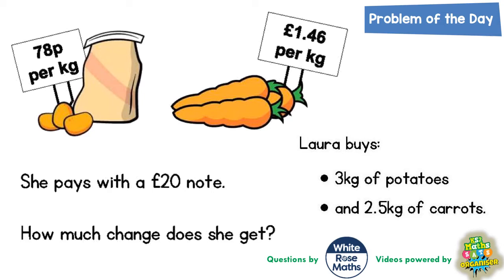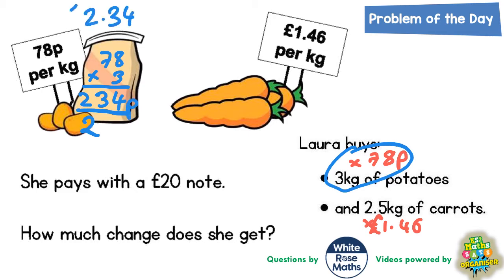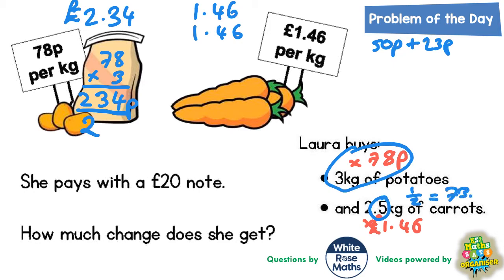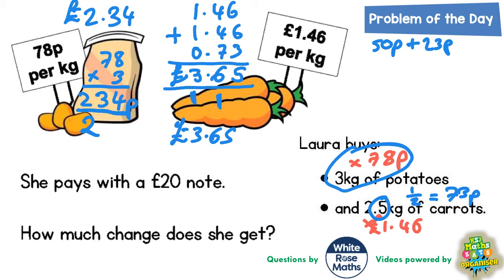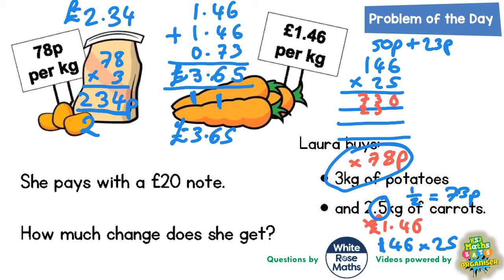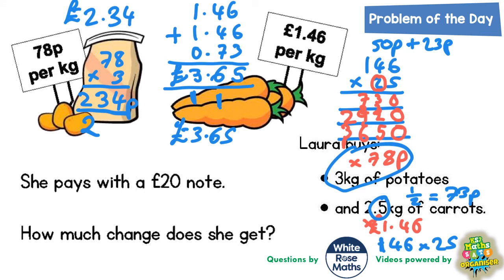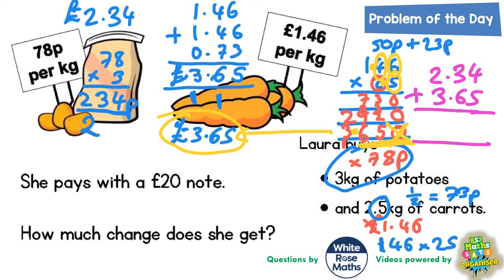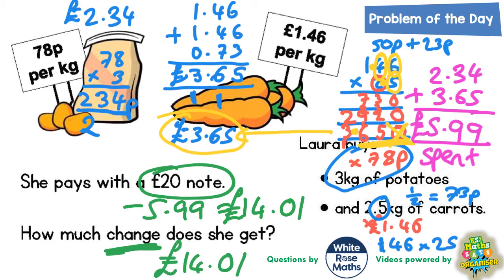Q32 The One With 2 5 Kilograms of Carrots